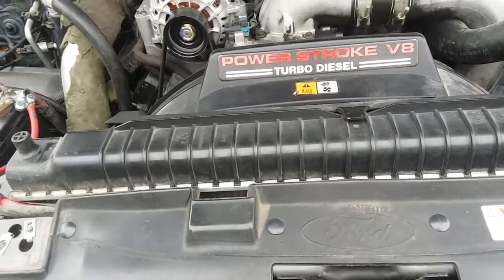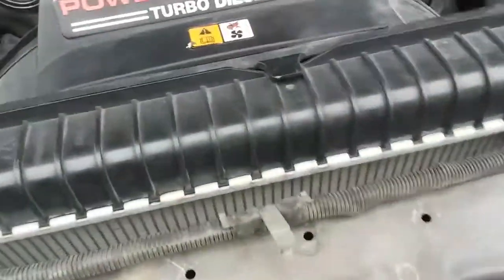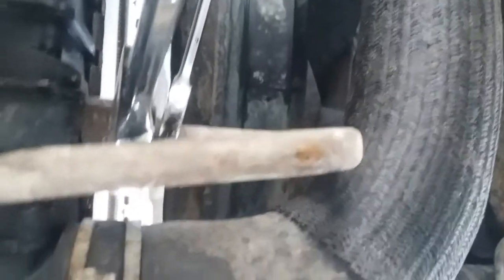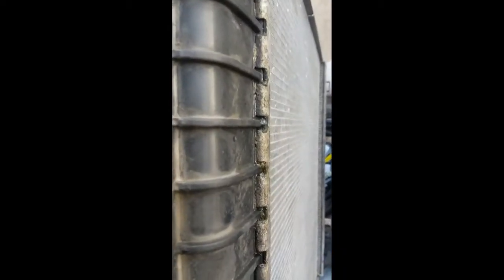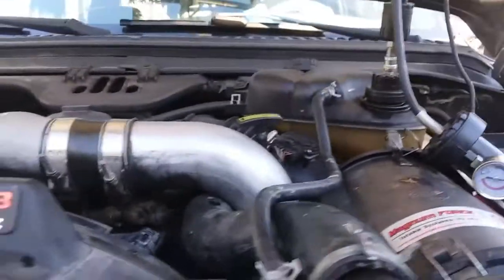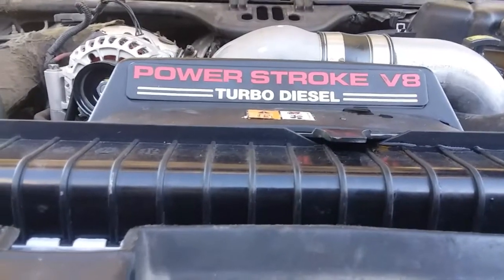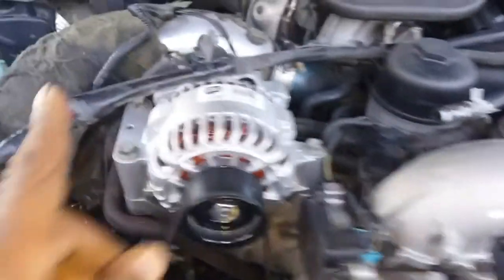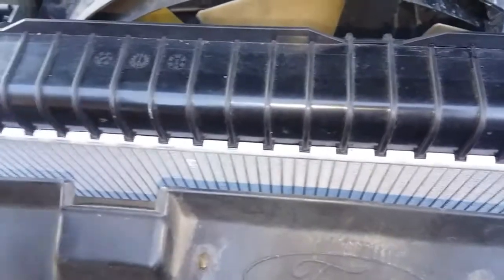F250 Radiator replacement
Quick easy replacement of a leaking radiator, nd pressure testing after install.